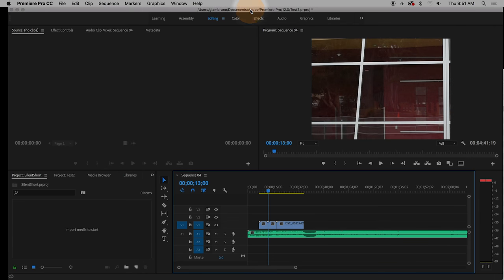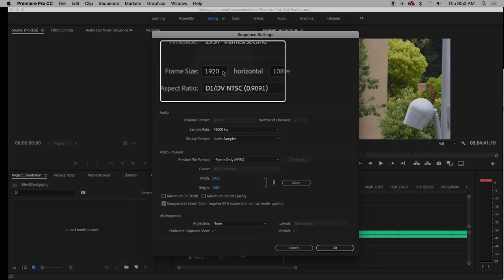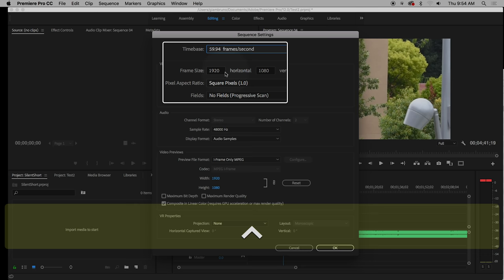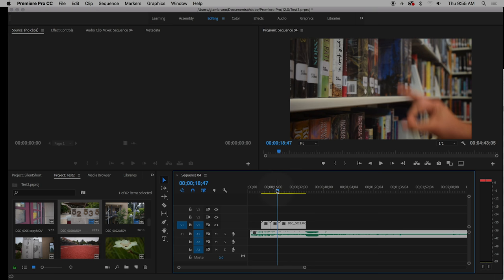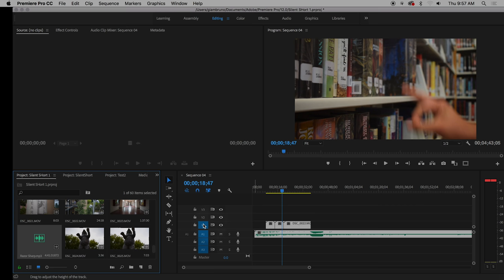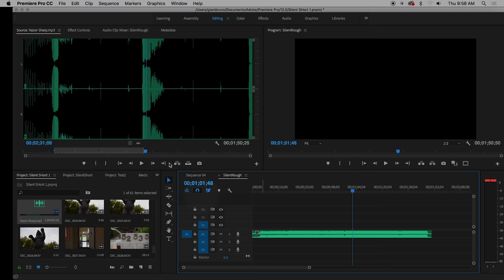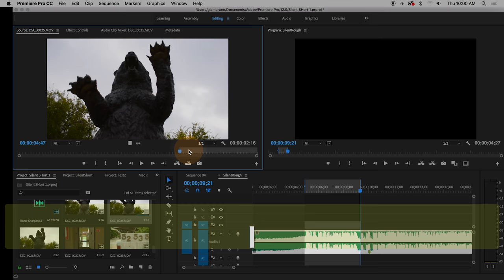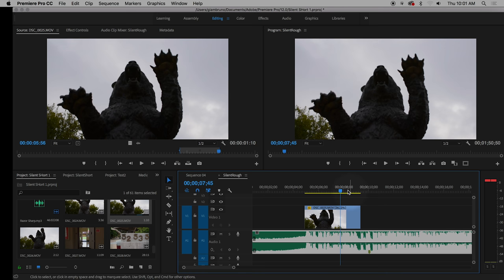Silent Short: part 2, Basic Editing Reminders; Class Lecture, Digital Filmmaking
Some simple reminders for the first steps of your Silent Short, very similar start to your Montage Project.